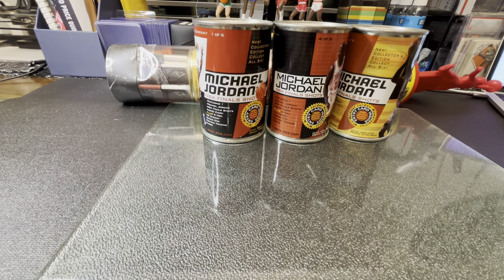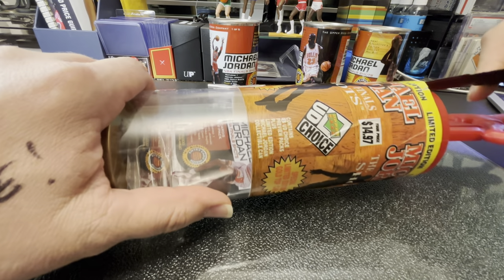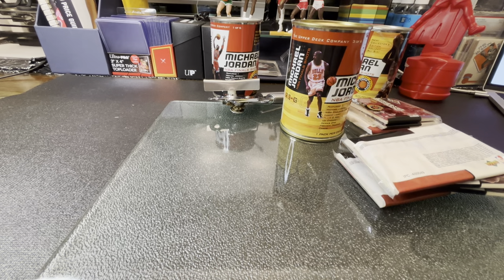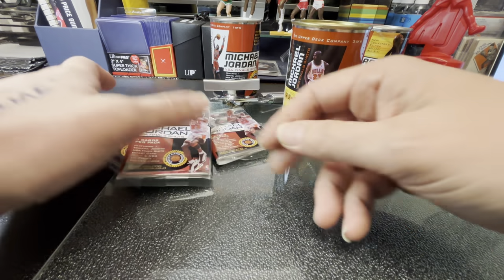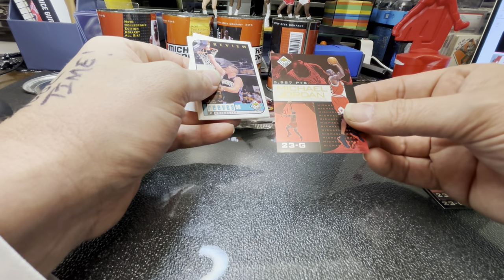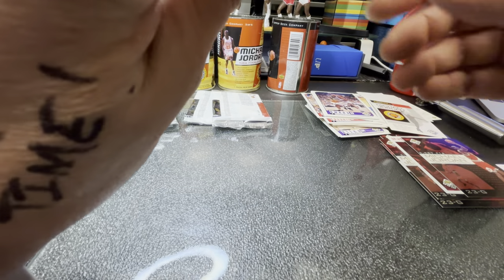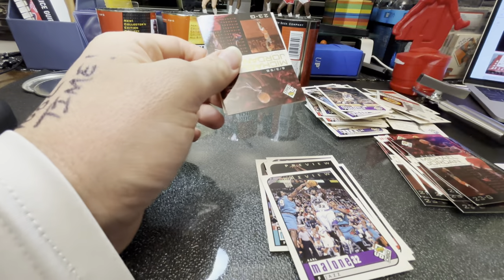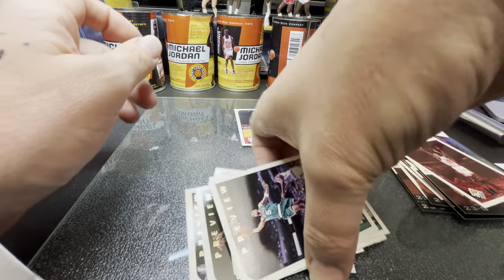1998-99 Upper Deck Choice Preview Michael Jordan NBA Finals Shots cans and pack rip.